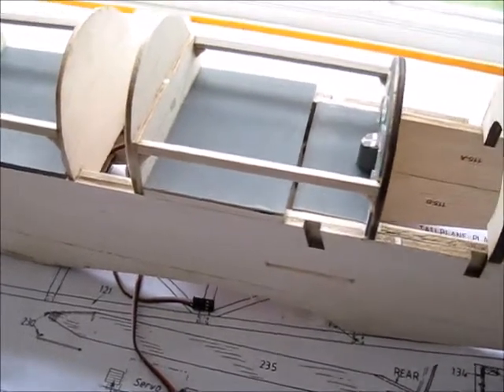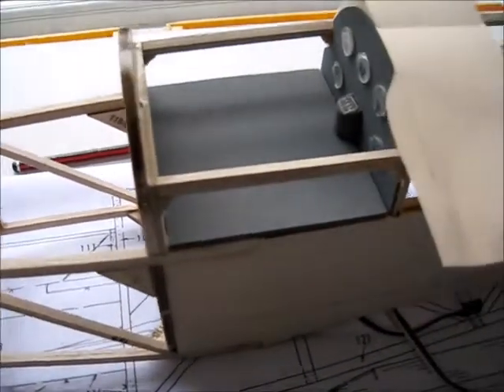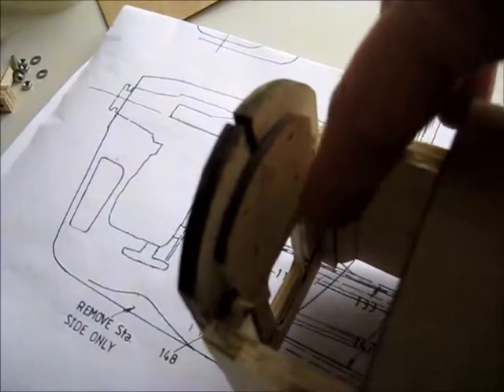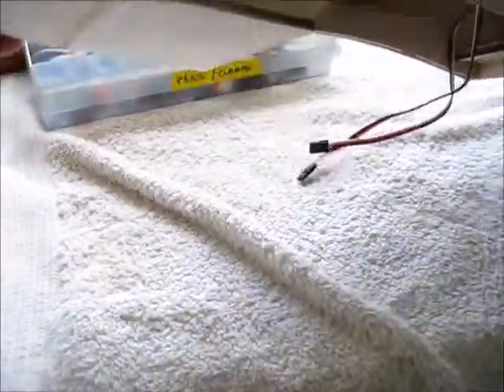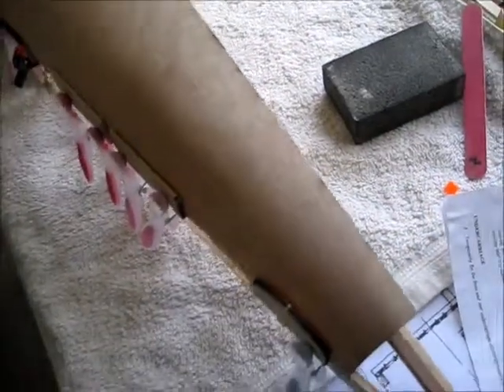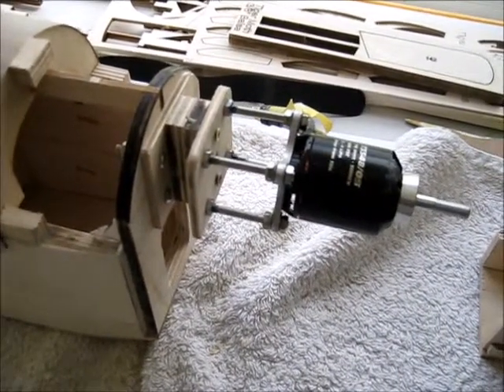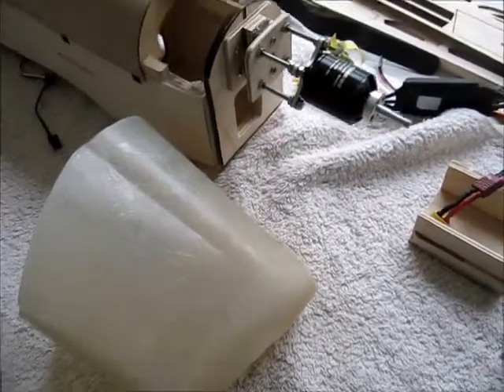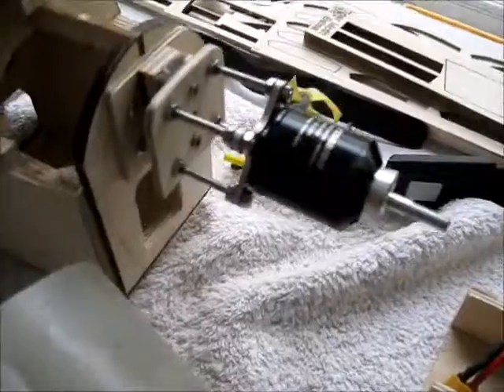DB Sport & Scale Tiger Moth build - Fuselage part 3